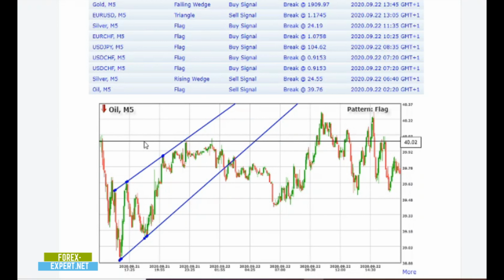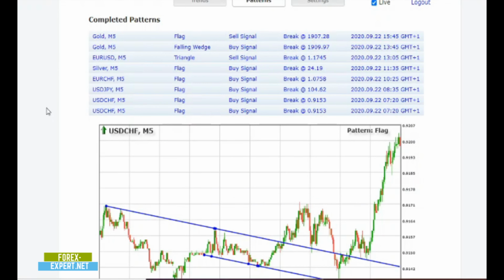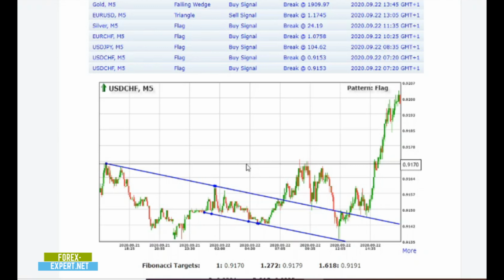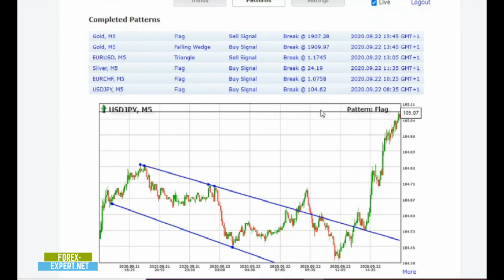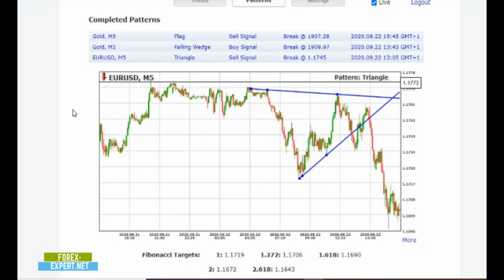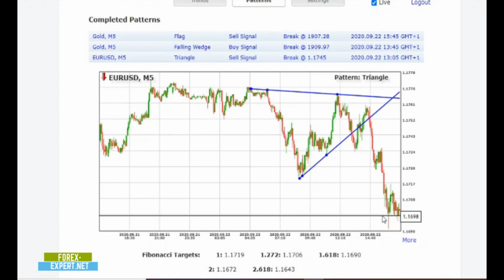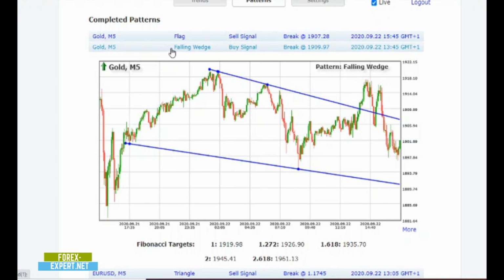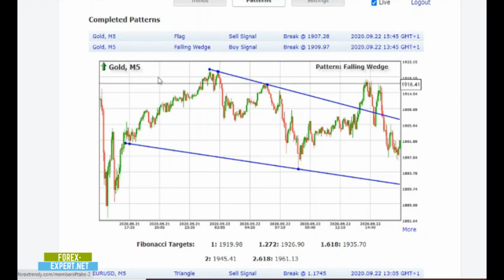Forex Trendy Review: A Challenging Day On The Forex Market!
Many traders lose money in complicated market situations. I don't like investing my money when the market direction is uncertain and that's why I love trading with the continuation patterns on the trending markets. In this video I show you a simple, automatic and fast way to identify the best continuation patterns to select the best possible trades. Since I have little time available during the day I use a reliable online software: Forex Trendy. Thanks to Forex Trendy I can find the best continuation patterns that are formed on 34 Forex Pairs on each time frame. You will find every time frame for each trading style, whether you are a scalper, a swing trader or a day trader, it doesn't matter. You will find in Forex Trendy a very valid ally for your trading system. Not only will you receive excellent quality signals but you can count on a powerful algorithm that can identify patterns even where the human eye would fail!Obviously Forex Trendy is not a magical tool, it won't make you rich overnight, you'll have to apply yourself consistently day after day. In fact, it is an indispensable tool that every trader must have, to avoid blunders due to haste, fatigue and emotion.